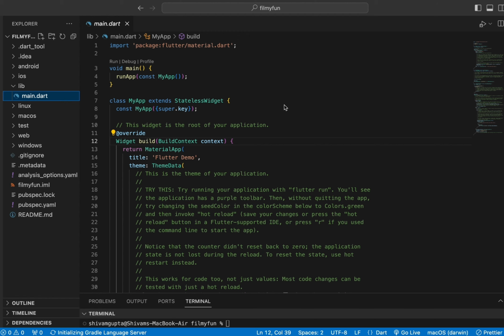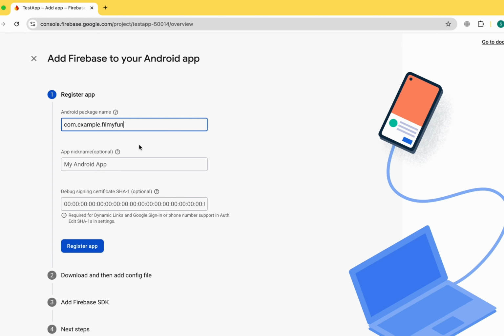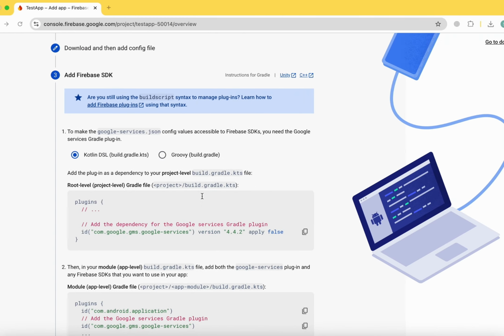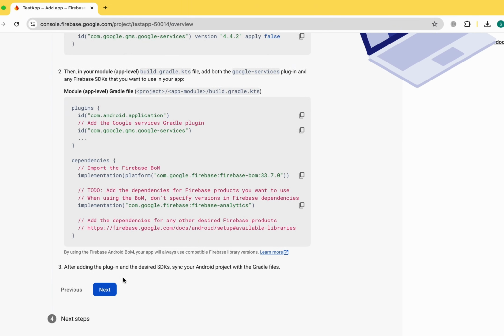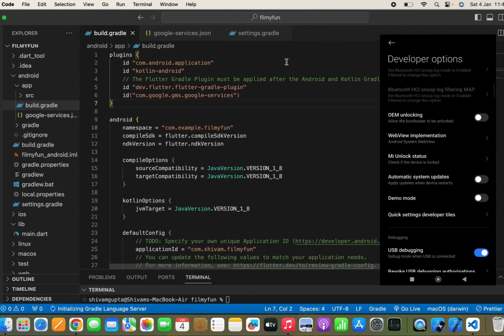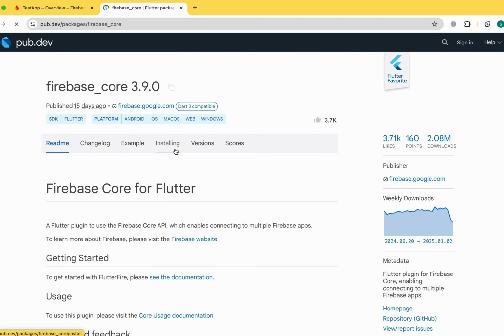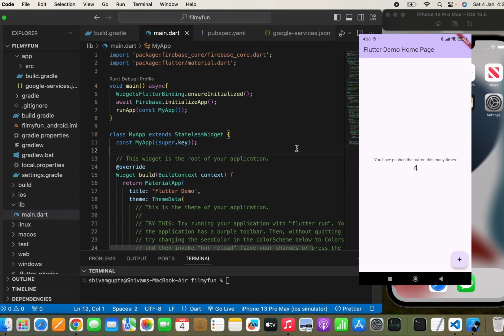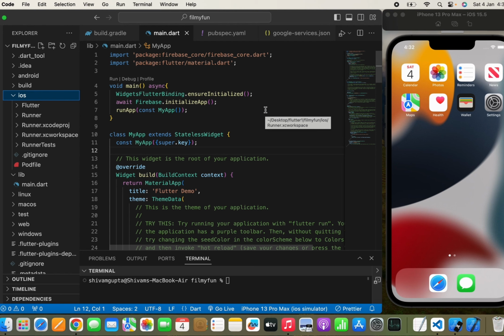🔥📱 How to Setup Firebase for Flutter 2025 | Connect with Android & iOS